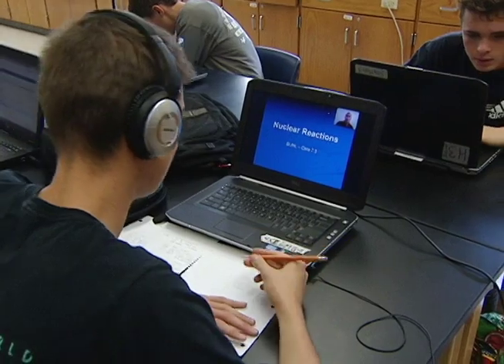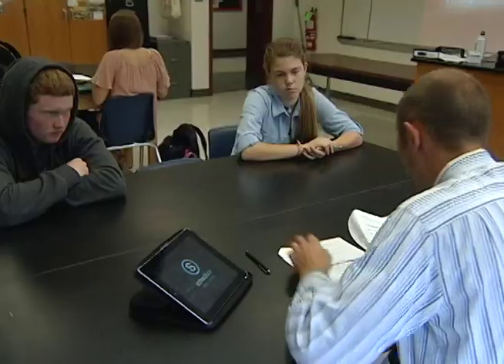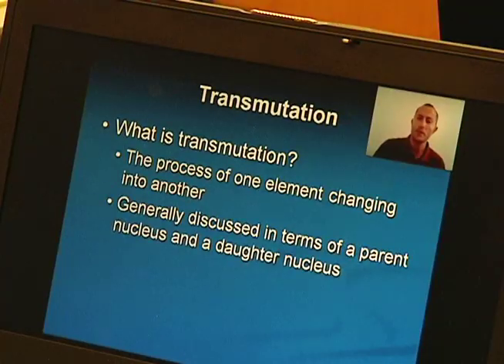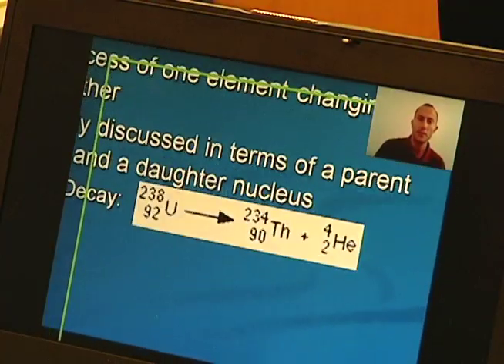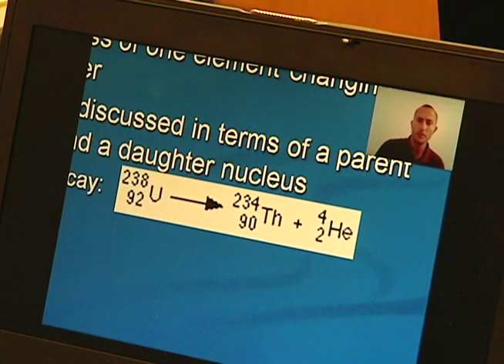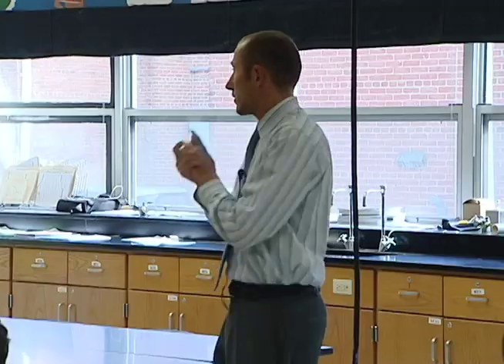Flipping the Classroom